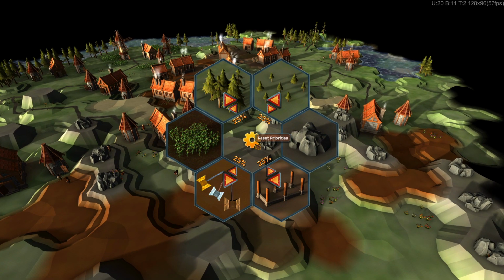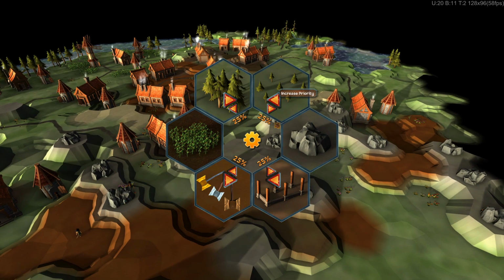[Unity3D Hex Map Game Dev] 39: Your Feedback: User Interface Design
Hello Unity fans and welcome back to my game development series. I would like to interrupt my miniseries on optimization and threading to ask for your feedback on the user interface design I’m working on. I’ve designed the basic idea and would appreciate your thoughts on the overall look, practicality and any other insights that could help me improve it. I could then continue to design and develop it while taking into account as much of the complete end result as possible, to avoid extra work and snags down the line. So, please listen to my quick discussion of the idea and let me have yours in the comments!

I was trying to find a design that fits well into the existing structure of the game. It had to follow a main theme that could run through different UI screens, but be adaptable enough so that the different applications still feel like the same basic approach is being followed. Something giving you the freedom to expand in order to cater for different UI situations, but without losing the familiarity and common theme. I realized that we already have something like this in the game itself, namely a grid of hexes, so I tried it out. This is an enlarged version to make everything more visible. A lot of the gameplay will be driven through the buildings themselves, with the units mostly not being individually controlled by the player. So far, every building will have 4 possible tasks to assign to its inhabitants. The priorities of these tasks can be set by the player using these up and down arrows. They aren’t yet linked to the percentages, but given the priorities of the 4 tasks, the probability of each being the next task will be determined. There’s also the option of resetting the priorities to equal. Each element of the UI also has its own tooltip to inform the player – I also think there should be a setting to allow the player to turn off tooltips. Each UI function or hex will have its own icon, and the hexes themselves can actually be buttons. So, for example, we could click on the “Harvest Wood” icon, and then set an area on the map that this building’s inhabitants would focus on.
You can already see the buttons darkening visually as you mouse over them or click them, so I think it already looks quite smooth and polished. The currently unused hexes could be used to display various important bits of information about the building, which I have not yet catered for, so I’m just displaying the other resource icons in them for now. Hexes could also contain other UI elements like tick boxes, radio buttons or sliders as these become required.
What I like about this design is that you could easily add more functionality and information for more complex buildings by adding hexes onto this structure. You could allow a minimalist panel with only the essential controls, or an expanded panel for someone who wants to see every bit of behind the scenes information. There should always be a pleasing formation you can construct to cater for any reasonable number of required hexes. For example, here I’ve added two hexes to the top-left and top-right, which I use to follow and display the two inhabitants of the building up close, so you can see exactly what they’re doing. Again, you’d be able to click on the hex itself to, for example, jump to that unit with the main camera view.
OK, let me stop here and ask for your feedback. I’ve actually not played a lot of games in the last 10 years, so I don’t have many recent UI experiences to lean on. Let me know what you think of this design, especially if there’s some potential problems I need to consider. In the next few videos we’ll continue analyzing game optimization and threading, so turn notifications on if you don’t want to miss them. Goodbye.